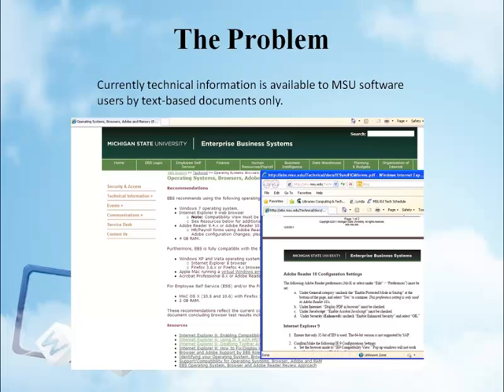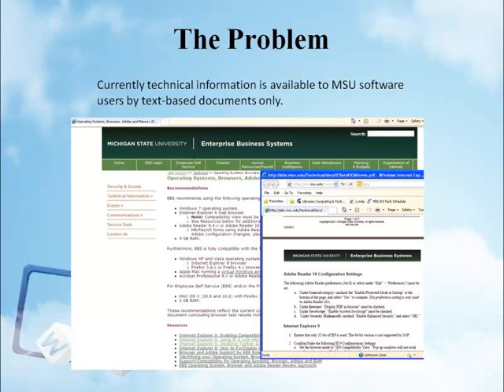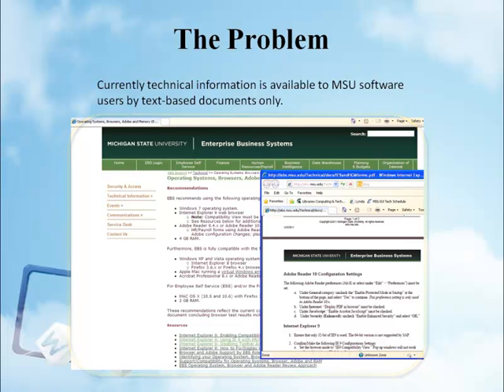Wicked Problem Project Overview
Slidecast on my WPP Assignment, using Jing to create a vodcast.